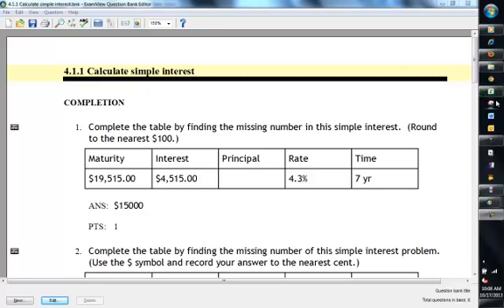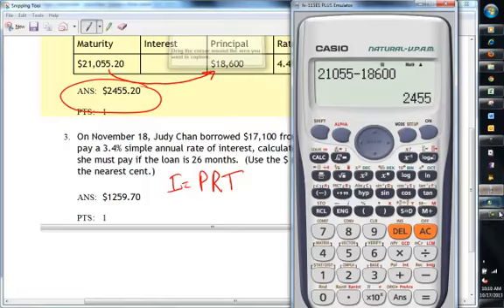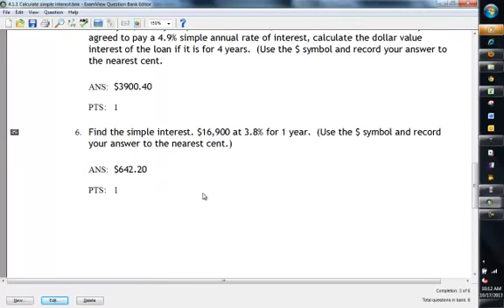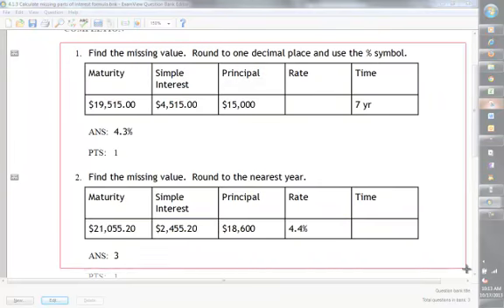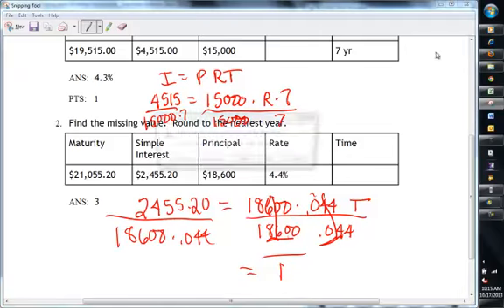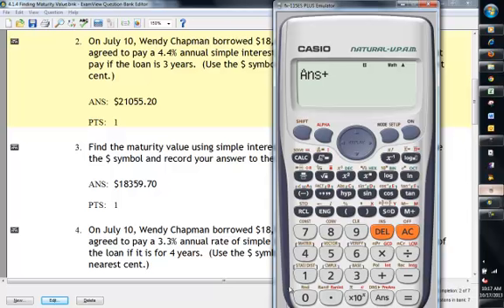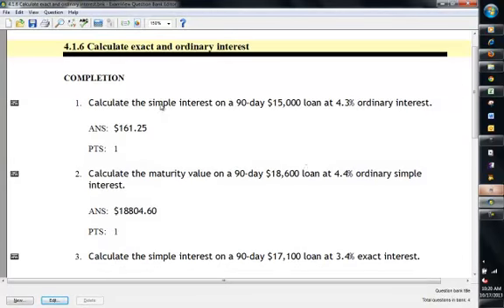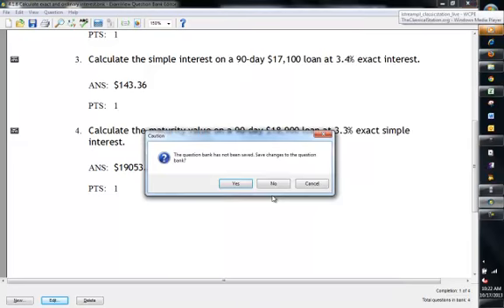4 1 Simple Interest